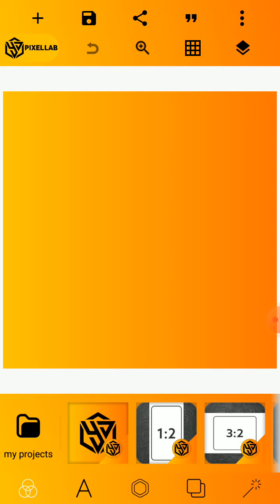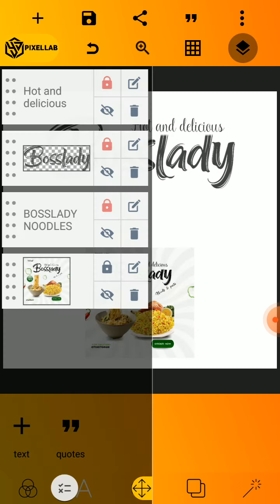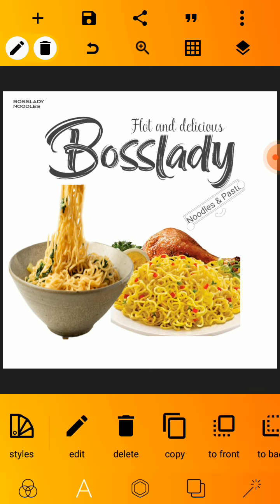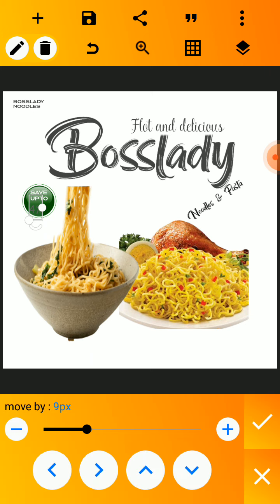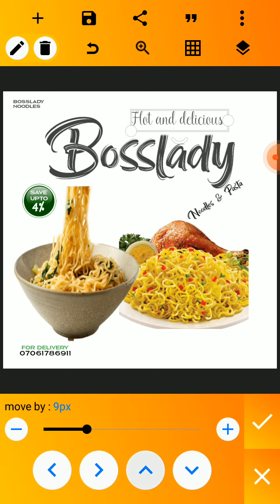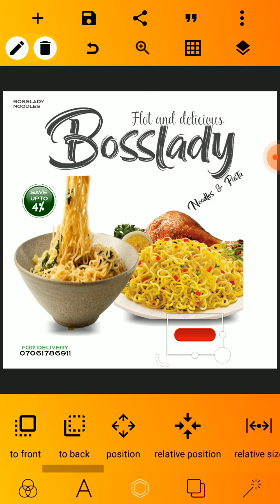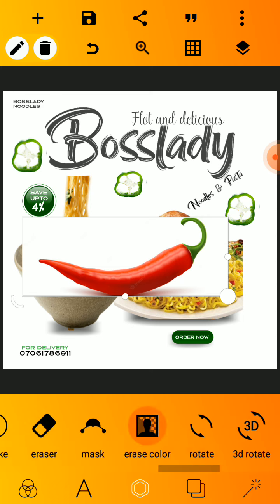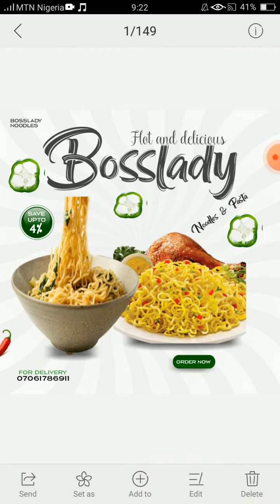How to Design Food Flyer on Android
Hi!!!, Friends in this video I will be working you through step by step Guide on how to design a Food flyer on Android. so stay tuned and watch till to end of this video. if you get any value from this video, please like 💕 comment & share it with your friends and family make sure you subscribe to stay updated on this channel for more videos that I will be dropping soon